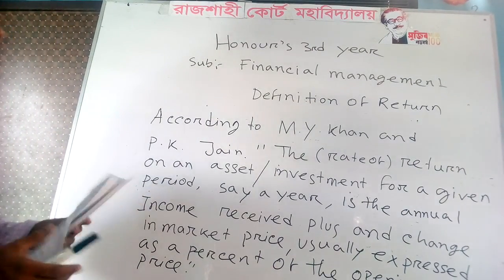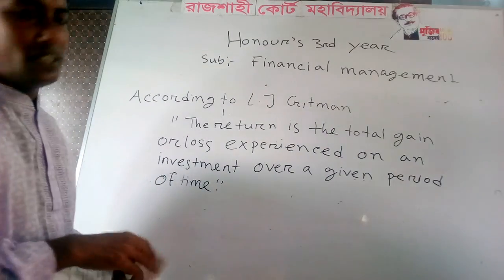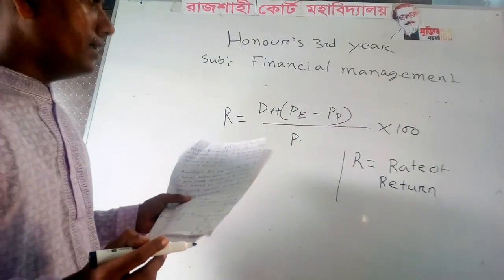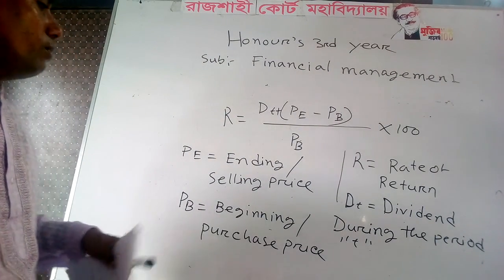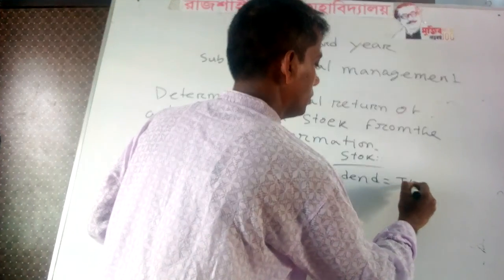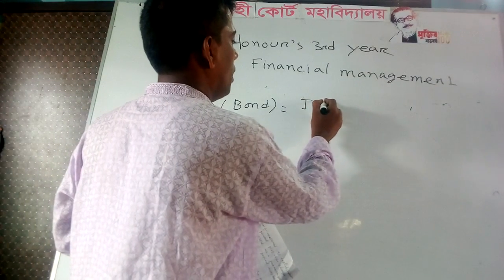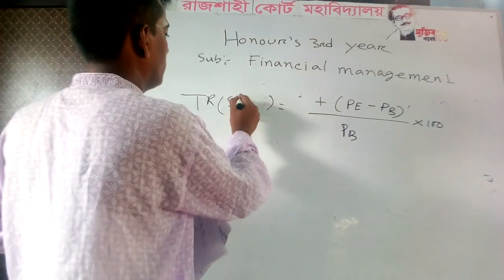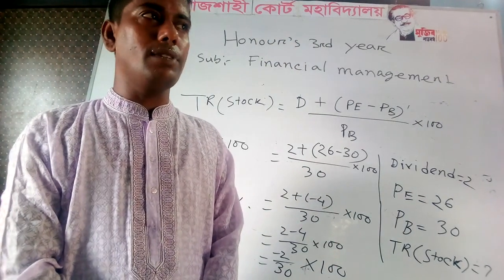Financial Management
Rajshahi Court College